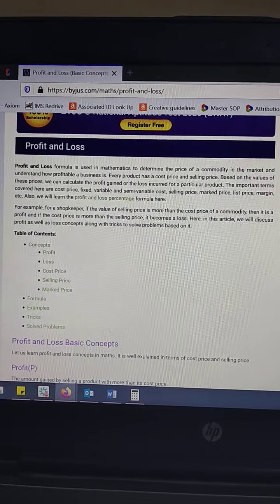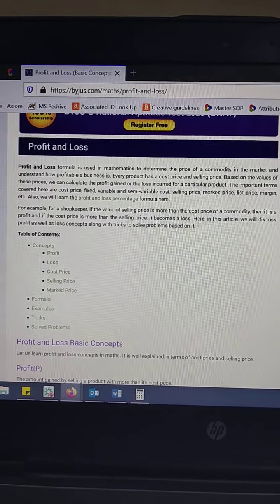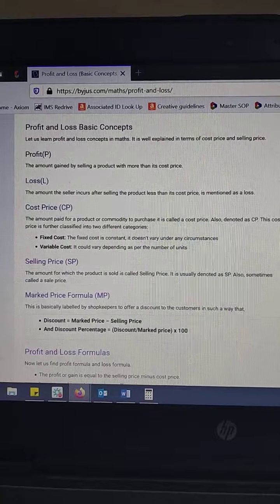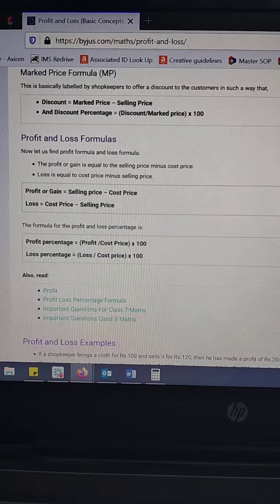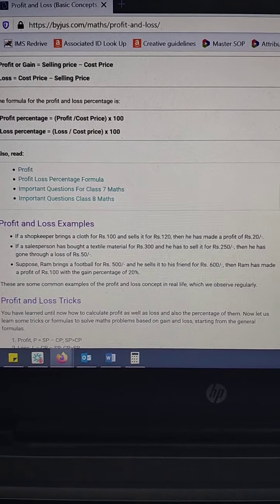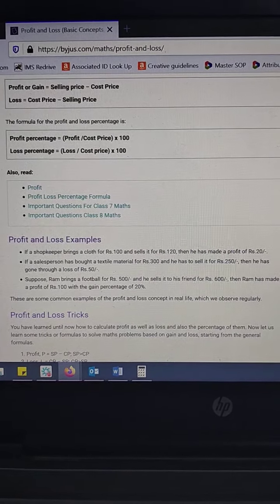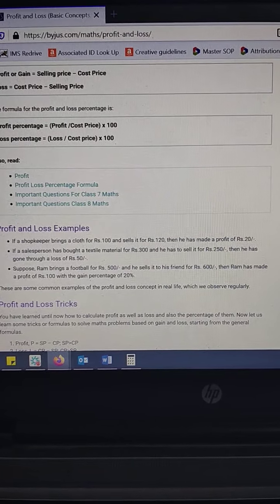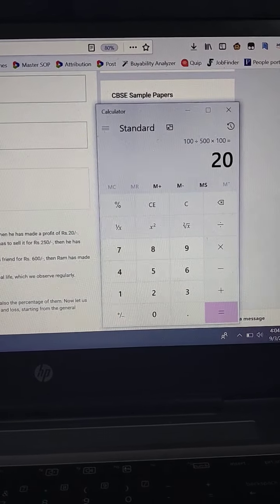Profit & Loss for 5th standard Part 1 by rudrajib